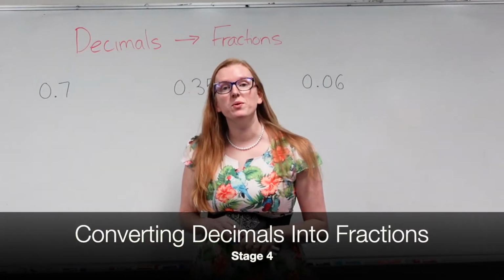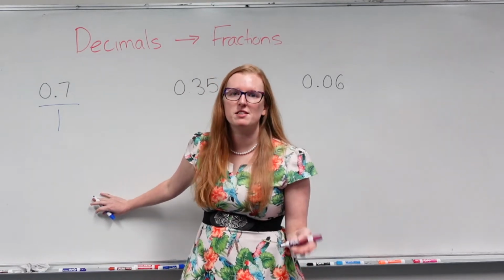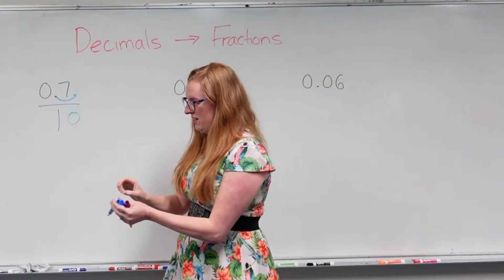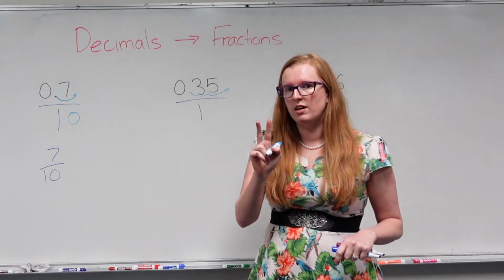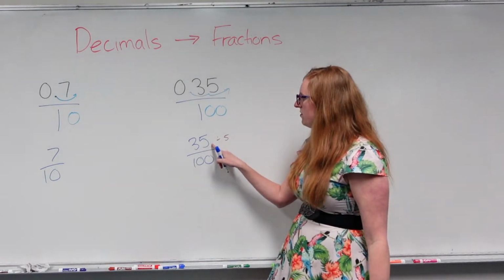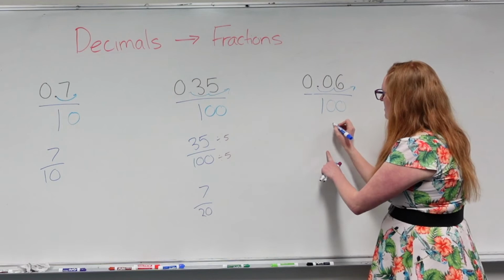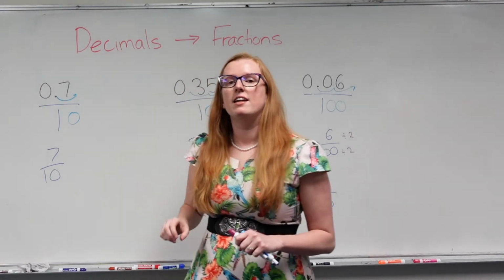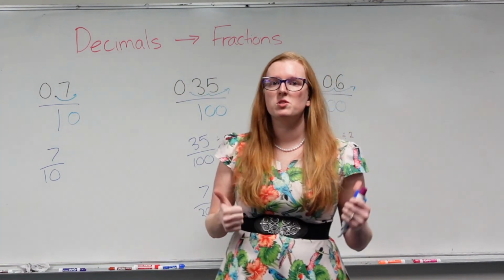Converting Decimals to Fractions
This video demonstrates how to turn decimals into fractions.